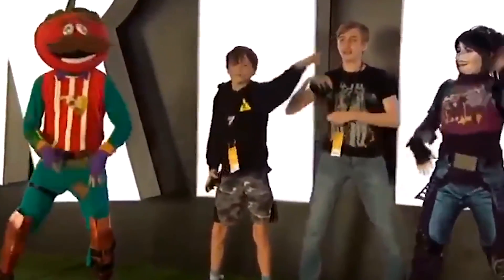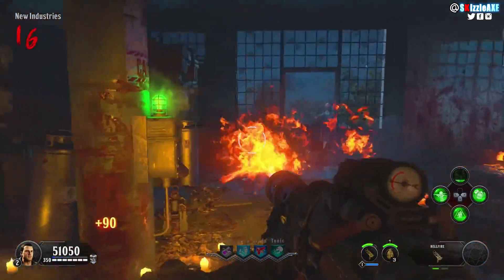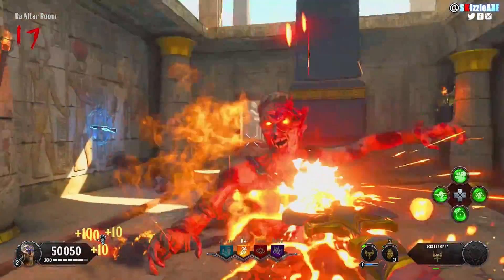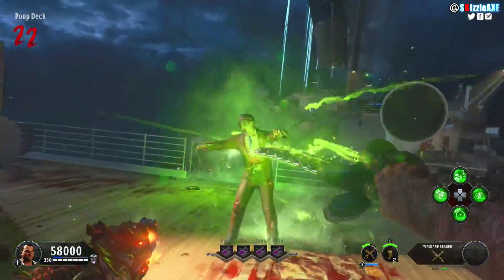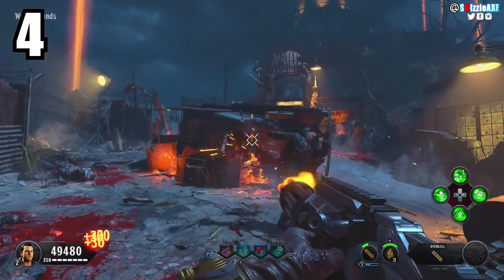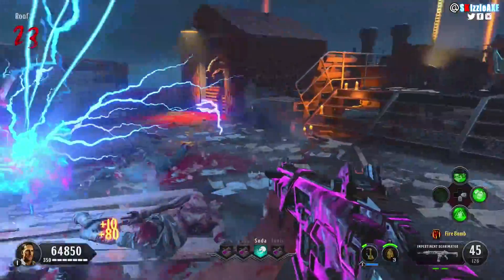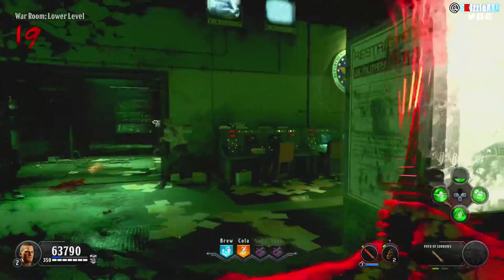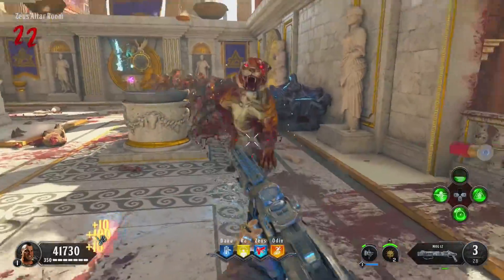(BO4) All Special WONDER WEAPONS Ranked Worst To Best - Black Ops 4 Zombies Ranking Every Specialist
BO4 All Special WONDER WEAPONS Ranked Worst To BestBlack Ops 4 Zombies Ranking Every Specialist from worst to best.

So today we're going to be ranking every specialist and special weapons from worst to best in Black Ops 4. In this, I will go over all the specialists and tell you what each one of them does and you can know what are top 5 specialists weapons in Black Ops 4 Zombies.

Here are all the names of these specialists:

Ragnarok DG5
Hammer of Valhalla
Chakrams of Vengeance
Viper and Dragon
Helllfire
Path of Sorrows
Scepter of Ra
Overkilll